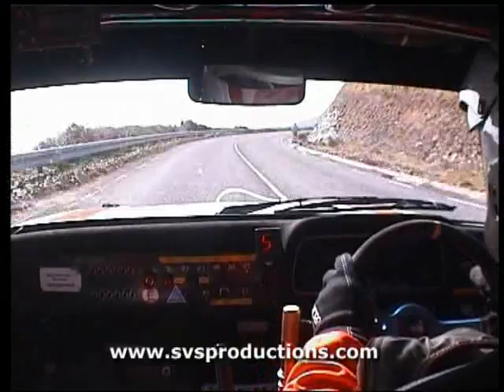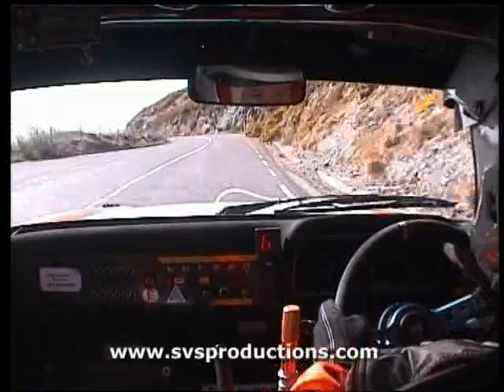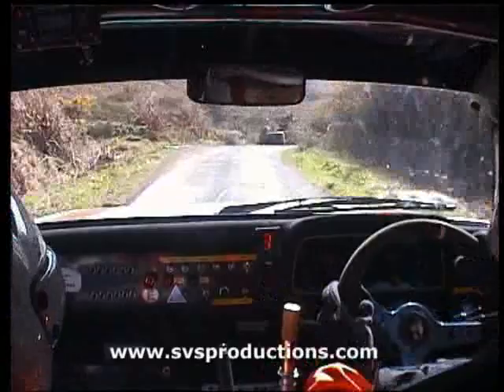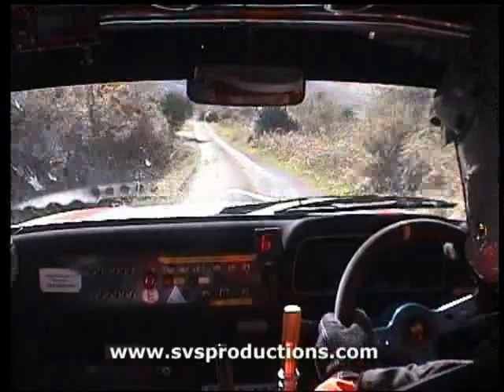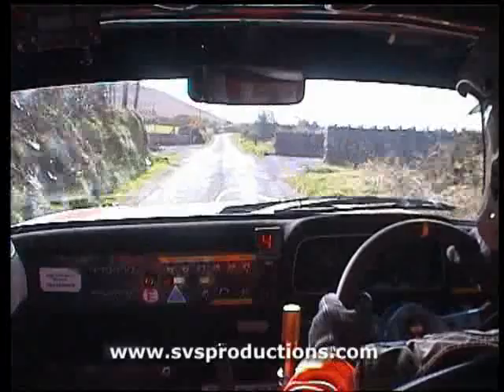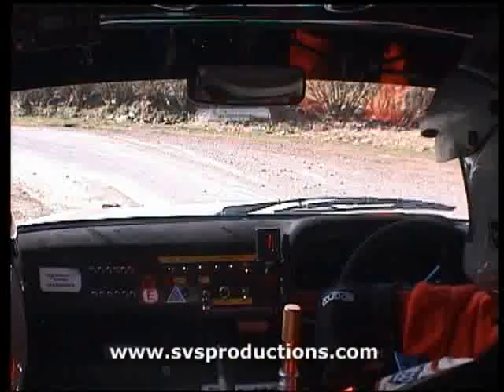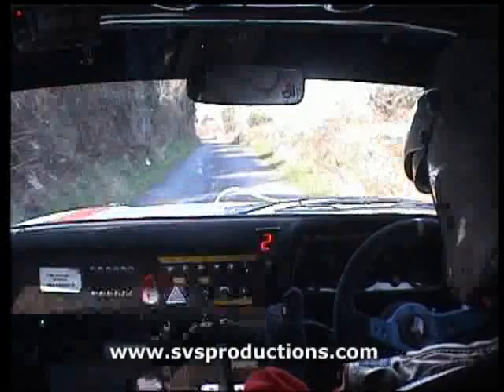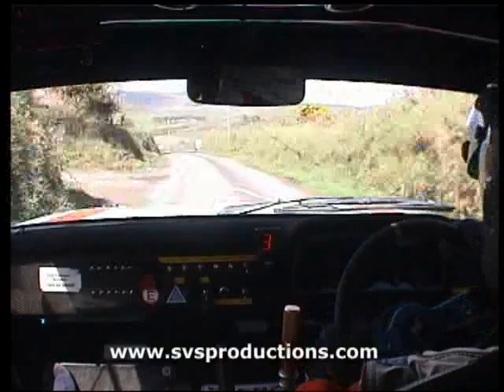Circuit of Kerry Stages Rally 2011 - Edward O'Callaghan & Raymond Scott - Stage 7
Incar Camera Footage of Edward O'Callaghan & Raymond Scott in their Ford Escort Mk2.
Upload Requested By: Edward O'Callaghan.

This is Stage 7 of the 2011 Carlton Hotel Circuit of Kerry Stages Rally.

for more details & videos...

Search for us under 'SVS Incar Cameras'